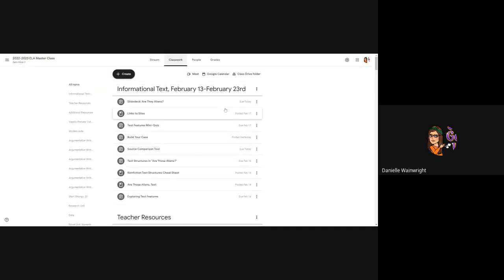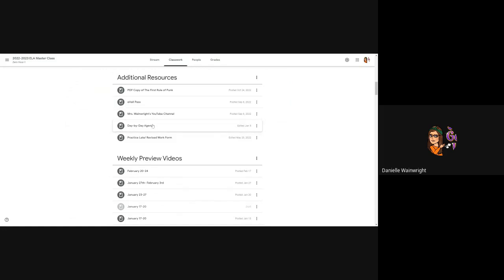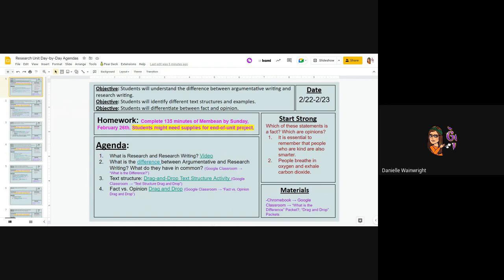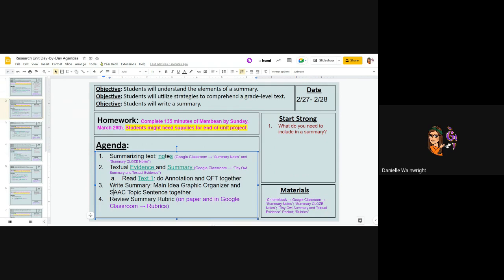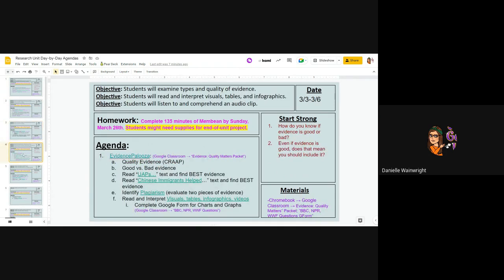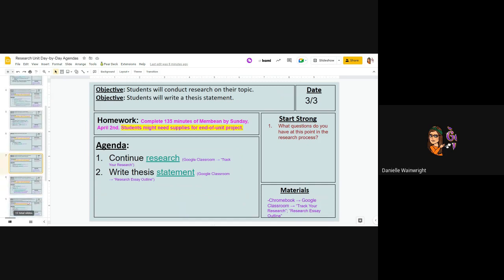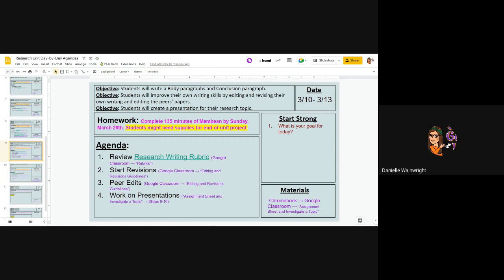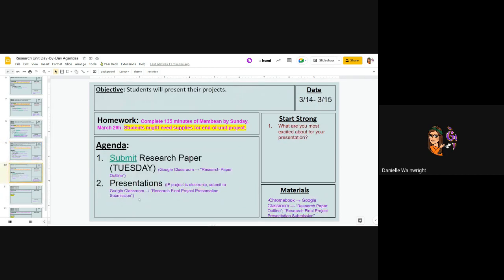Weekly Preview Video, February 27th March 3rd